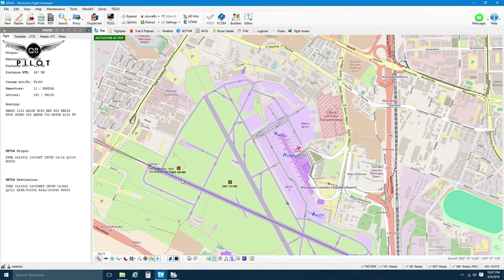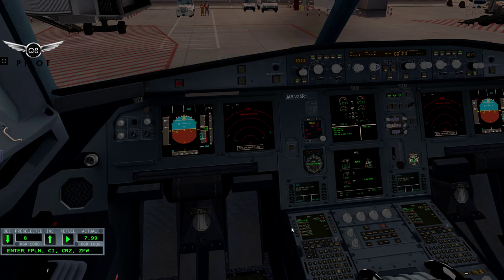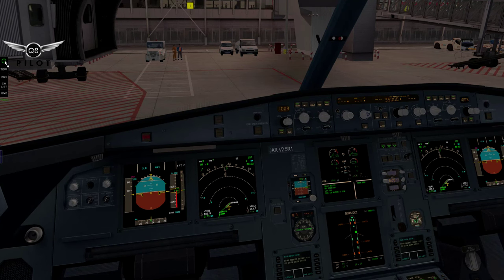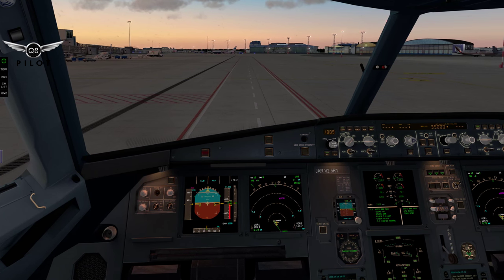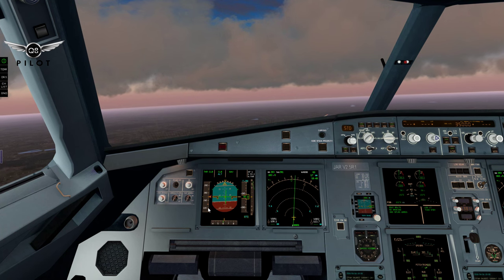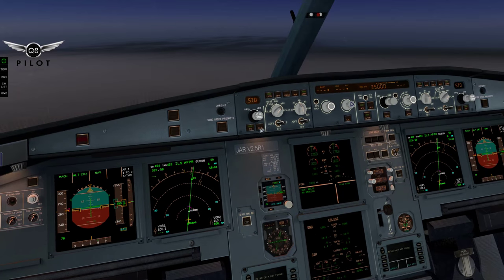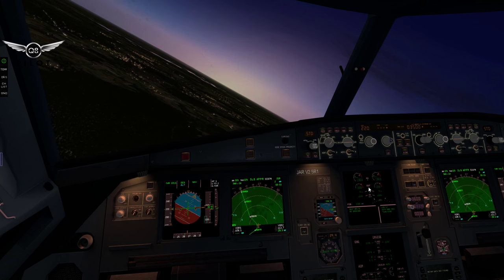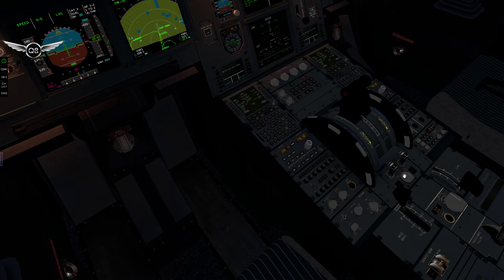[X-Plane 10] AFL2001 | Chopin (EPWA) - Sheremetyevo (UUEE) | JAR A320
In this video we fly Aeroflot 2001 service from Warsaw Chopin Airport in Poland to Sheremetyevo International Airport in Russia aboard the Airbus A320. The video features the recently released Blue Sky Star CFM Custom sounds for the JAR A320.